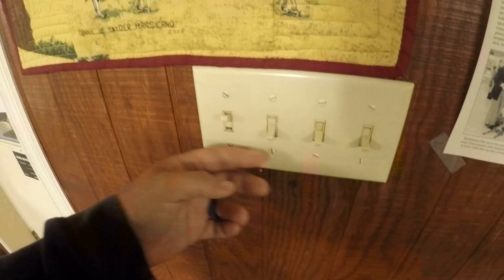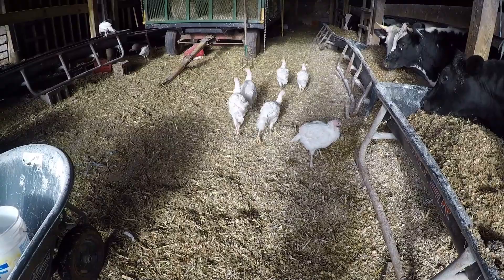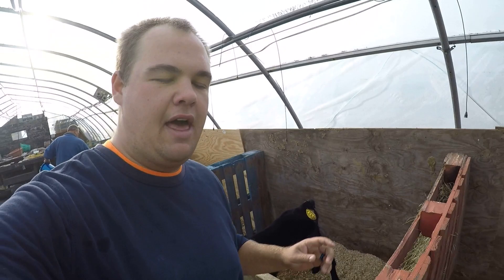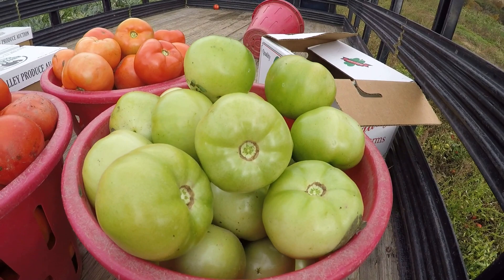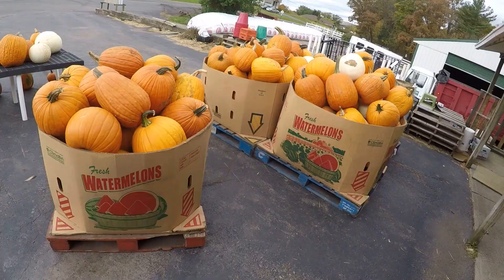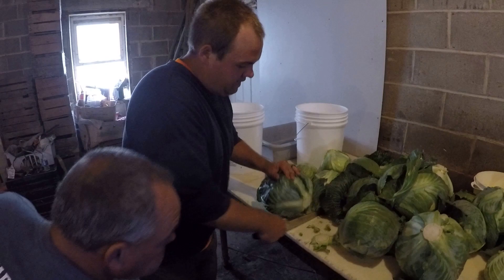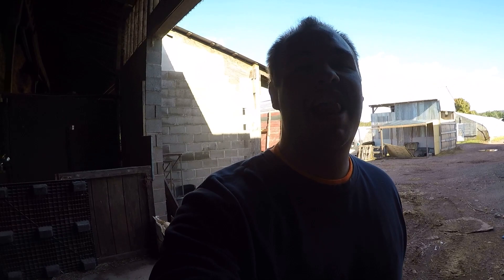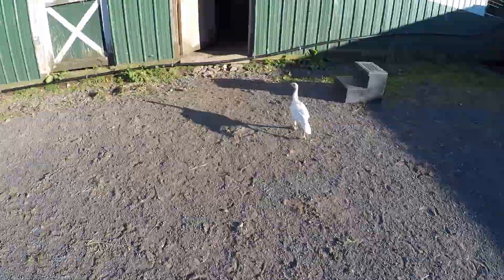More than a Vegetable Farm (Farm vlog #7)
Animals,Baking and picking veggies, This video is another day in the life on our Family owned farm.
 Thank you very much. Buh BYE